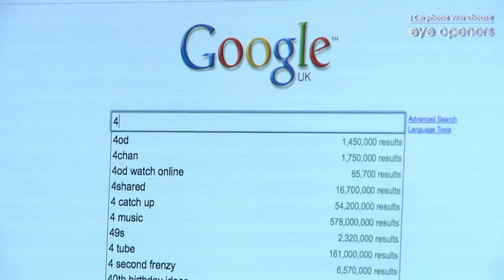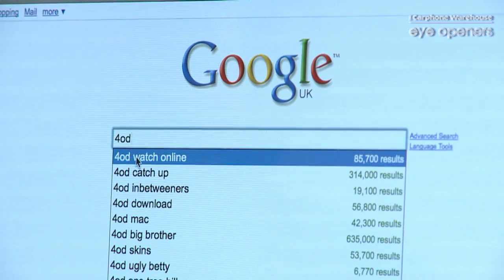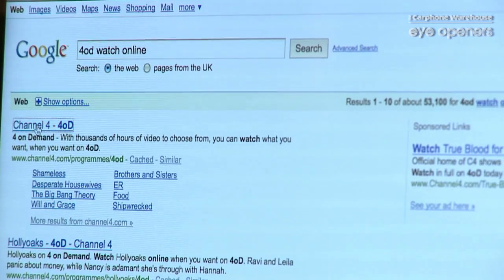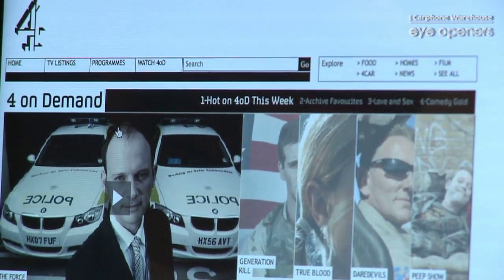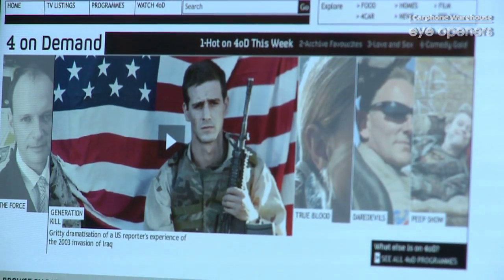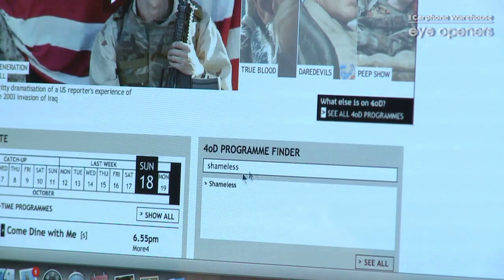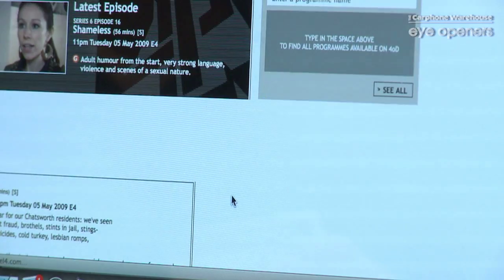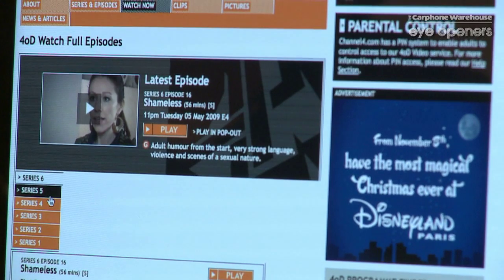All about Channel 4's online player - 4OD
By Bilal Aslam
Demonstrating how to use Channel 4's online player -  4OD (4 On Demand) website on your computer